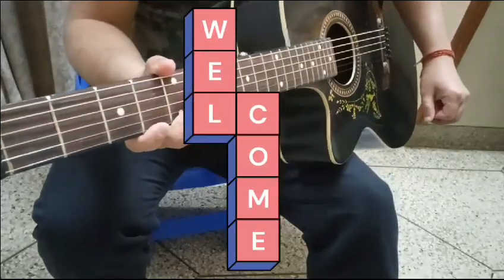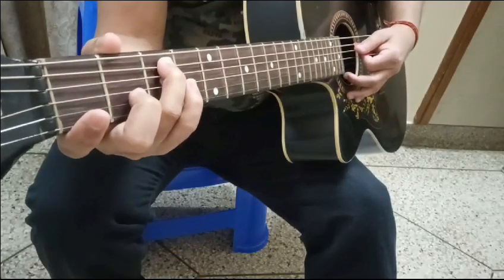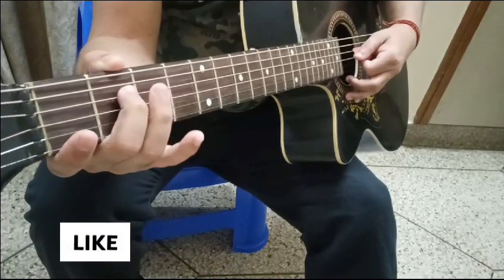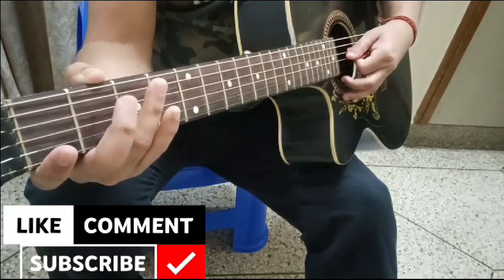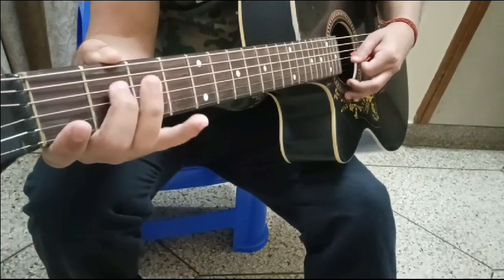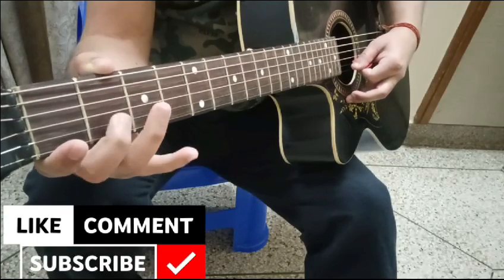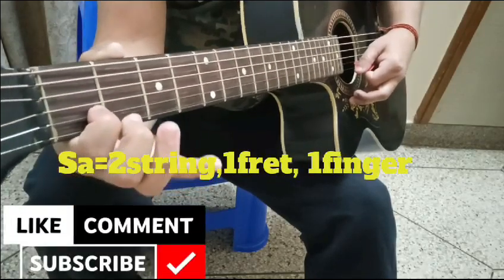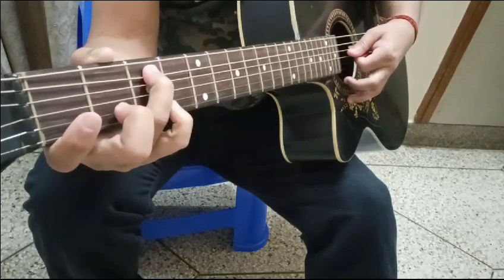Guitar 🎸 Tutorial|Learn How To Play Sargam On Guitar(Part2)|With notes